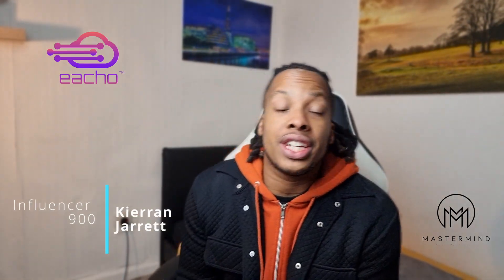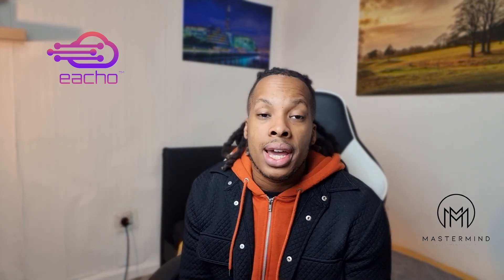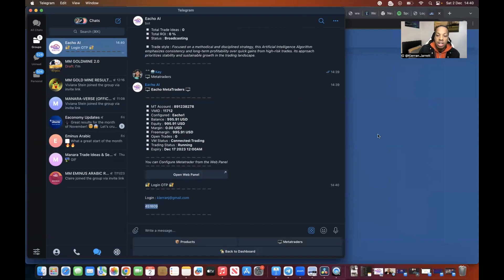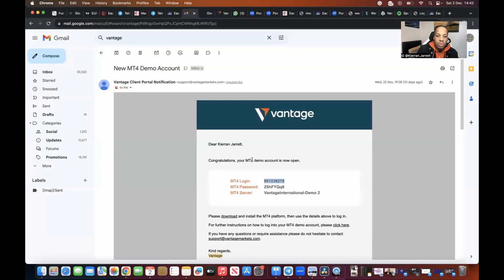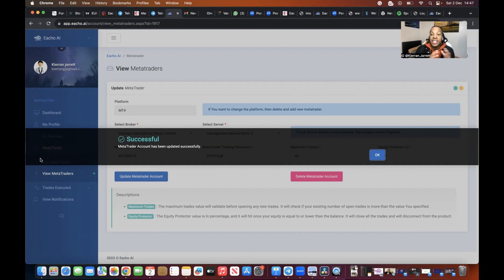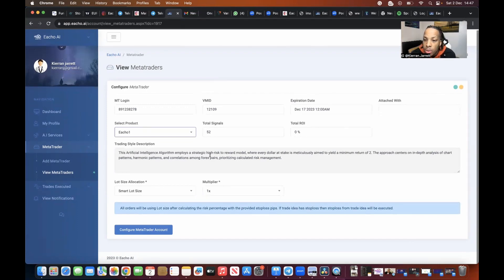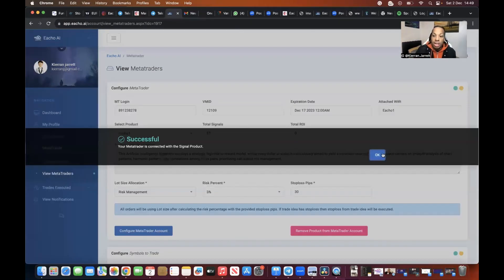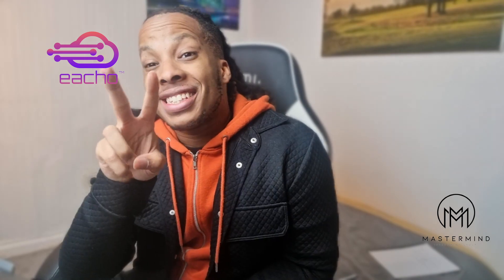Part 4 | EACHO Walkthrough | Welcome to Mastermind